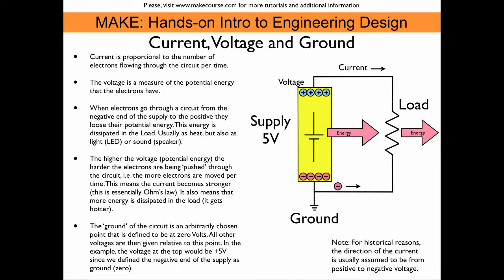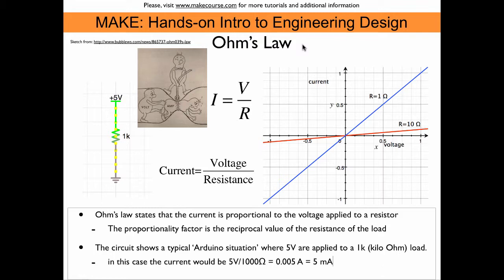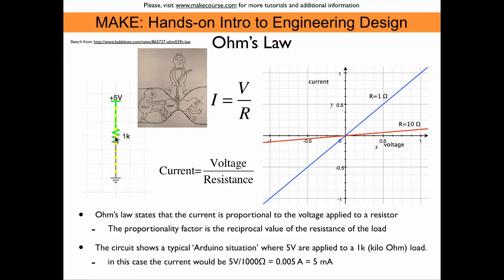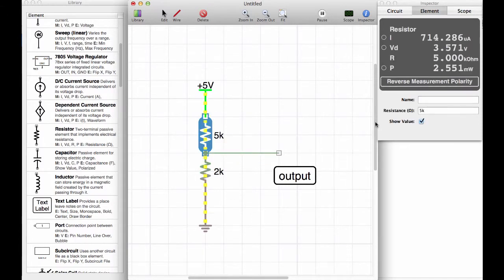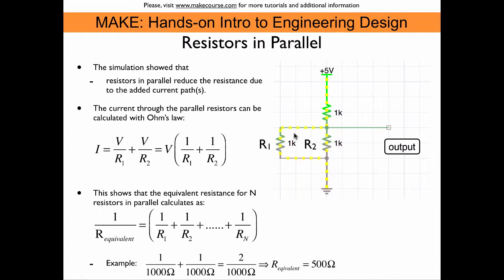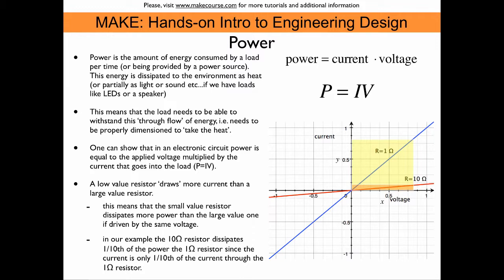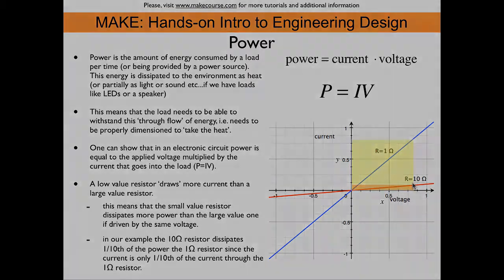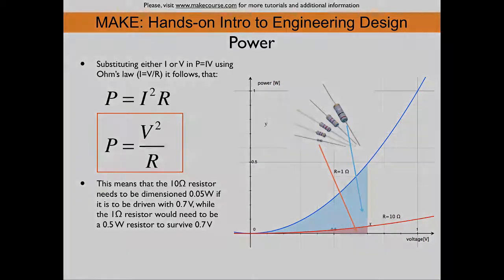Electronics 101: Resistors and Voltage Dividers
This tutorial was developed for the MAKE course at the University of South Florida This tutorial is intended to provide basic knowledge about electronics to students from non-Electrical Engineering departments who participate in the course. It introduces the concept of voltage, current and power and discusses Ohm's law, Kirchhoff's law, and the connection of resistors in parallel. Power dissipation and power rating of electronic components is also discussed.